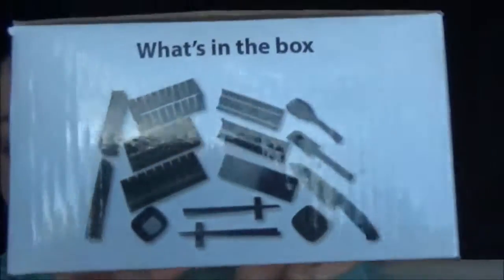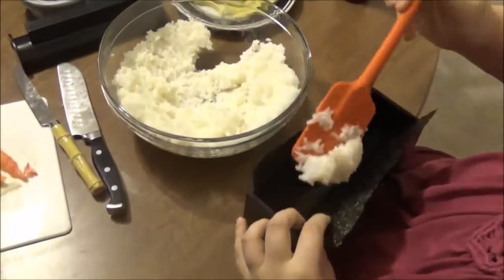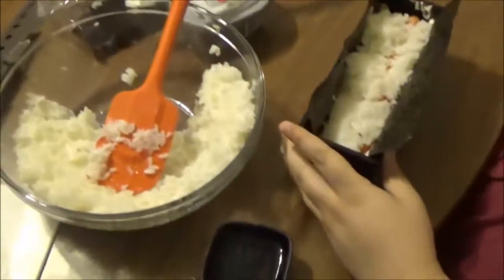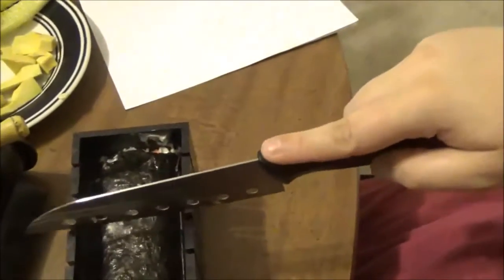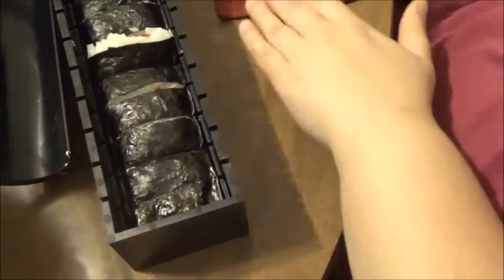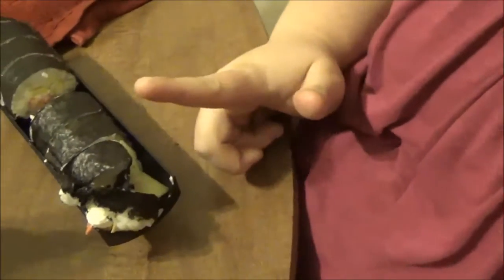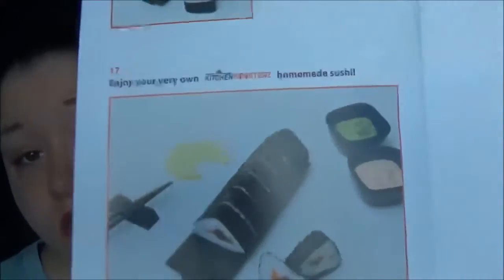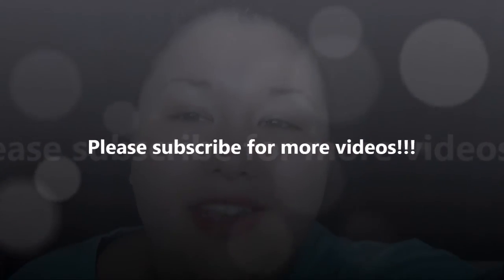KitchenBoosterz 15 Piece Easy Sushi Making Kit Review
Sorry this video is so late. I've been very sick for the six days. I went to the Emergency Room twice. We are still not sure what is wrong, but I will update you guys, as soon as I know anything.

I received this product for free in exchange for an honest review.

KitchenBoosterz 15 Piece Easy Sushi Making Kit